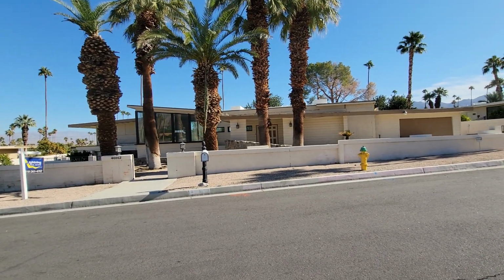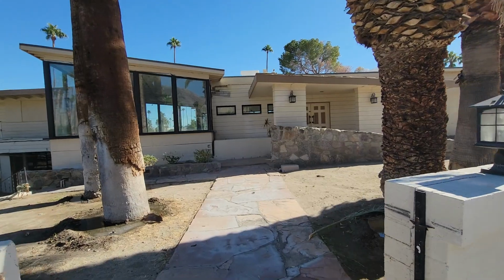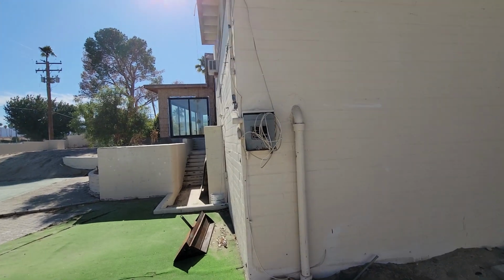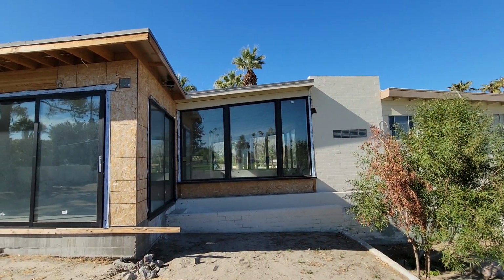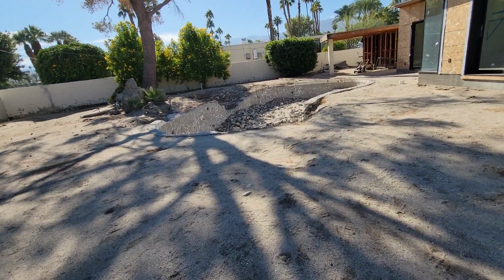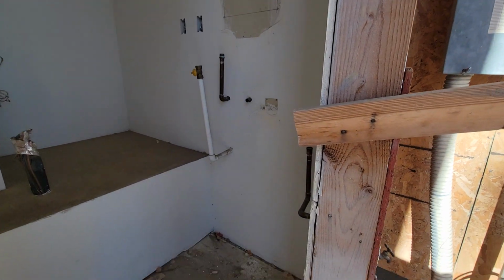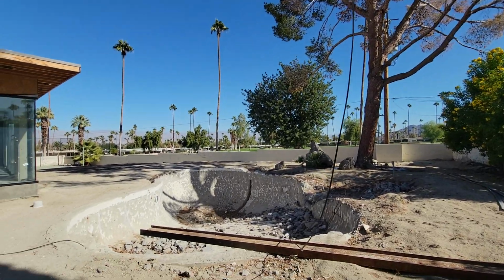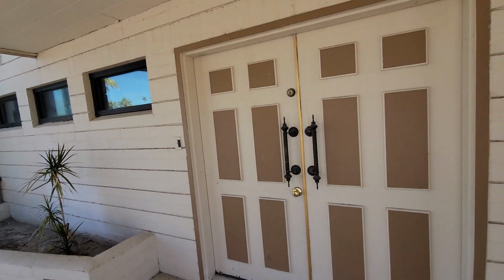South Palm Desert $1.2m Fixer Part 1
$1.2m buys this large, 3000+sf, 3 bed/3 bath/ home with a fantastic view. Beautiful mid-century lines and a very open floorplan, opens to mountain and golf course views on each side of the home.
For ore info, watch the video (Parts 1&2), and call
Thinking about buying or relocating to Palm Springs or the Coachella Valley?

Broker Eric Meeks, Lic# 01391813, of RE/MAX Desert Properties shares local insight about neighborhoods, golf communities, investment opportunities, and lifestyle decisions that affect real estate buyers in Palm Springs, Palm Desert, Indian Wells, Rancho Mirage, and La Quinta.

Considering a real estate career in the Coachella Valley?
Ask about our Aspire and Ascend agent success programs.